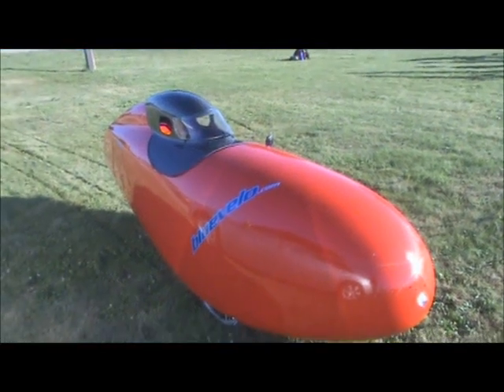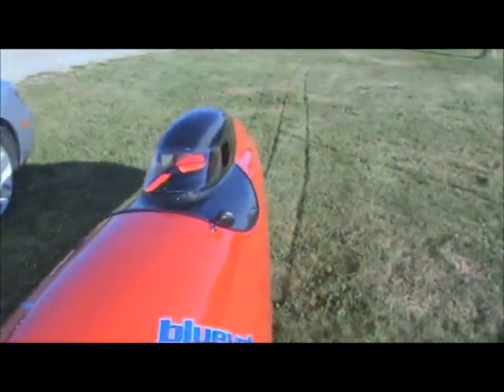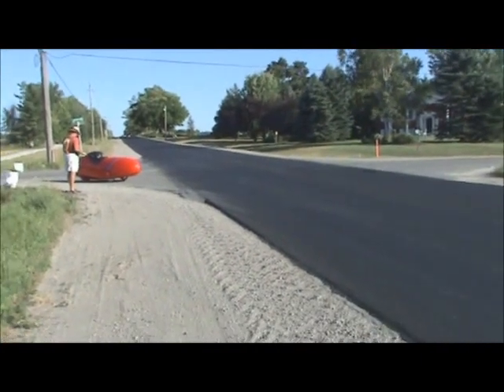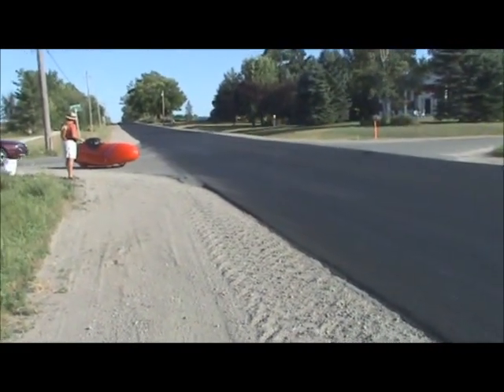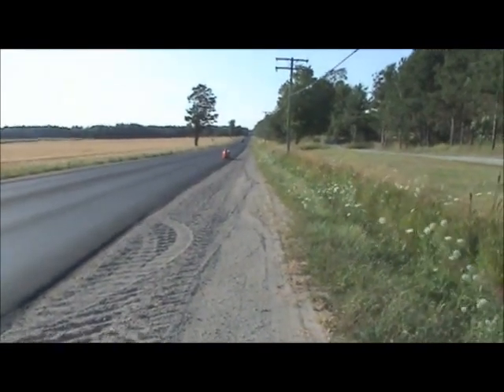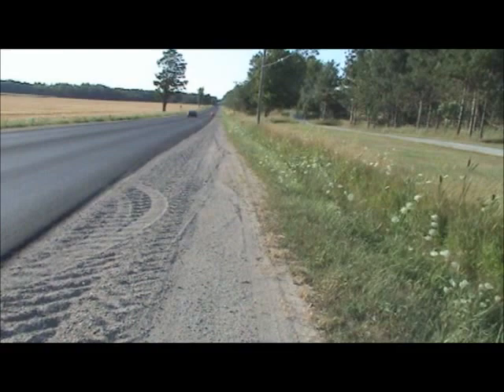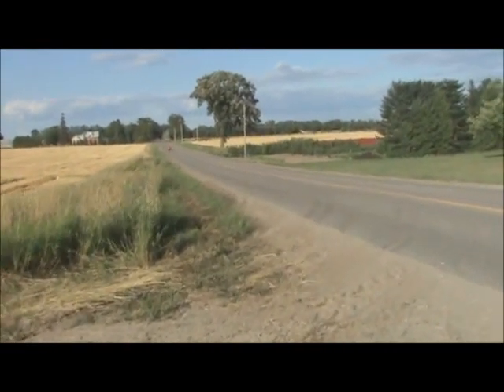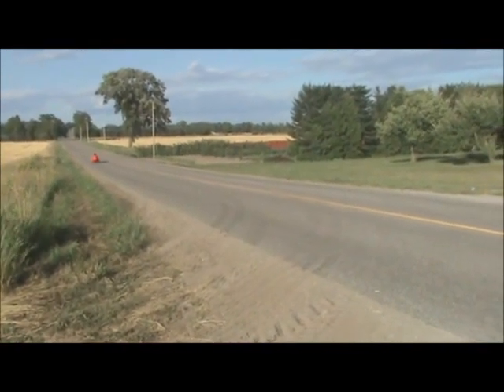Carbon Quest Velomobile Hard Top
This short video features 72 year old Ray at a local 16km time trial testing a new carbon fiber hardtop for a Bluevelo carbon quest velomobile. In challenging windy conditions where other riders were a minute or so slower than usual he still managed to set a personal best by 20 seconds. His average speed  for the run was 38.85kph and had nothing but positive feedback for the carbon hardtop. As we were also running a new 56t front chain ring replacing his 53t and considering the tough conditions we will have to do a lot more testing to get some solid numbers on the aerodynamic advantages if any of the hardtop. Oh well. Thanks for the inspiration Ray!